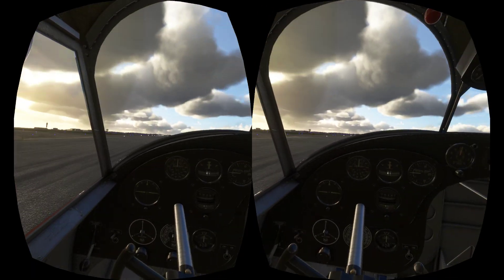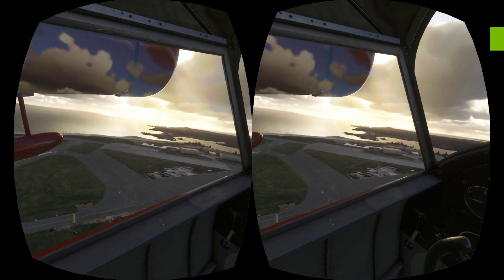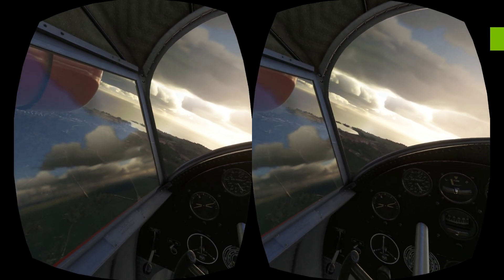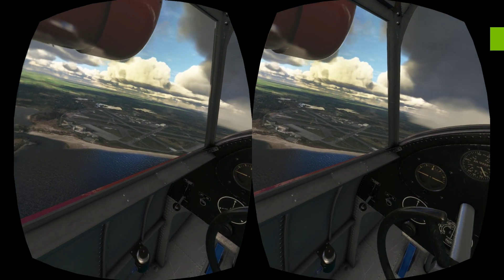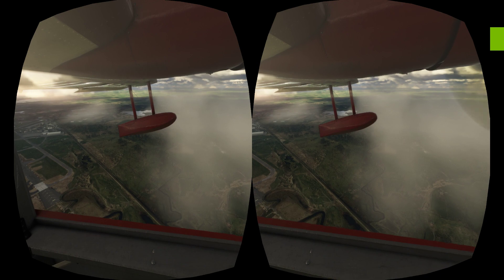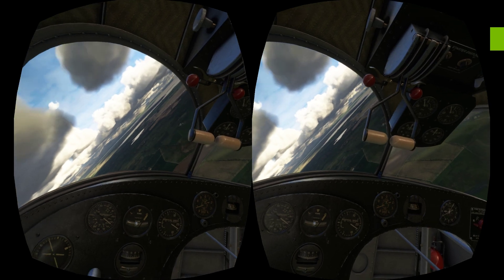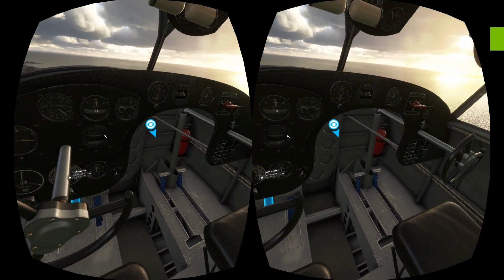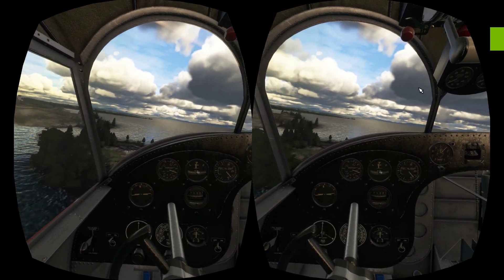VR msfs gtx1080ti (the secret)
Hope this helps Toni
For everyone else, the secret, turn off ASW/reprojection in your headset settings this will smooth out visuals as msfs sneakly has its own system built in, run two asw programs at the same time and it all gets a funky mess!